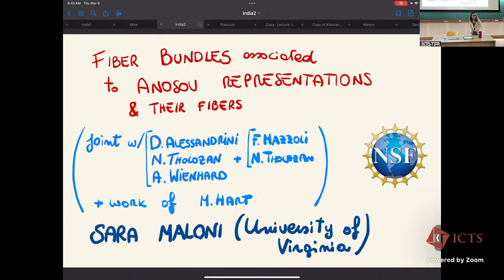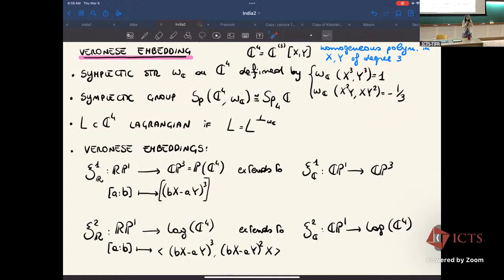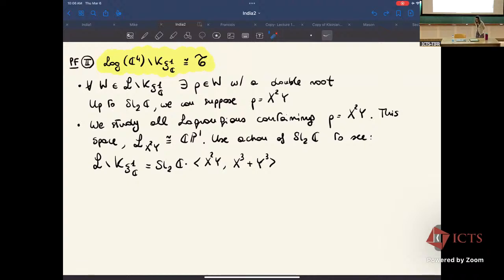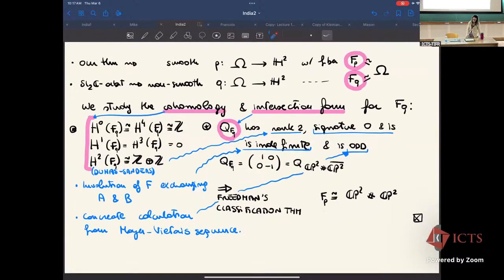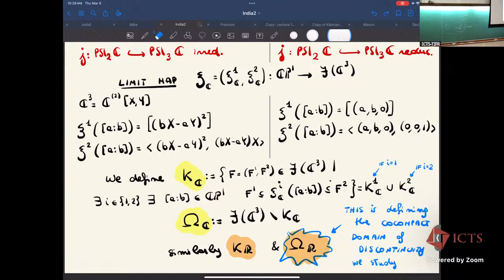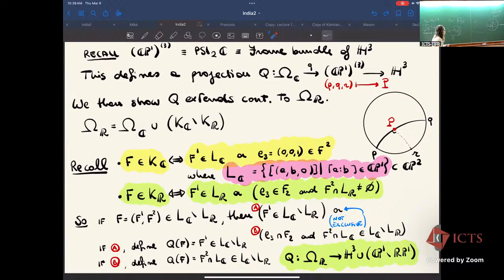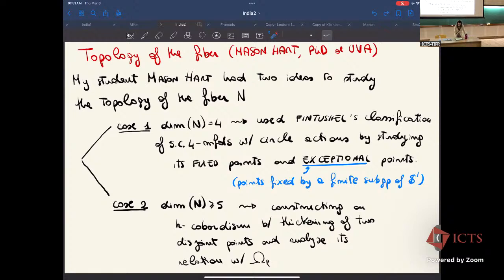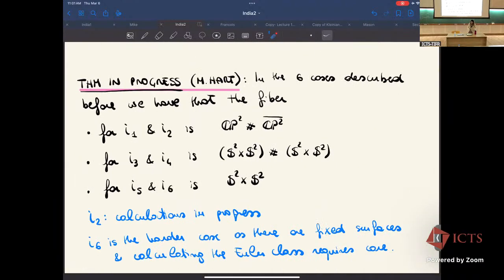Geometric Structures Associated to Anosov Representations (Lecture 2) by Sara Maloni